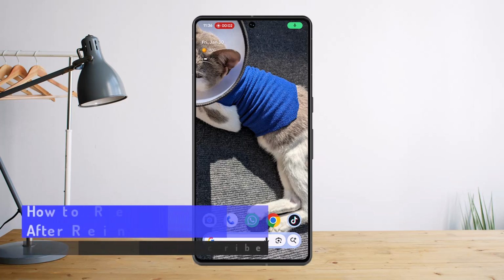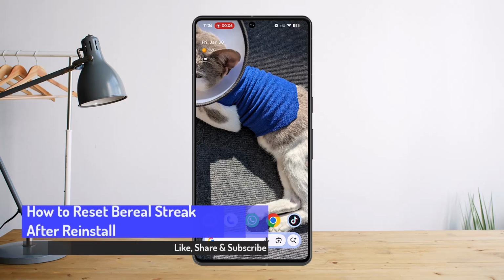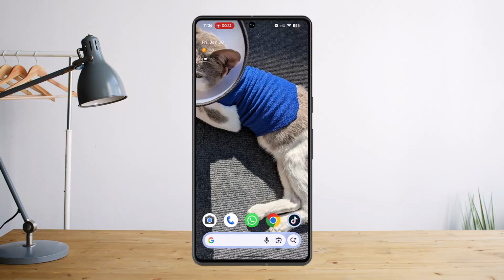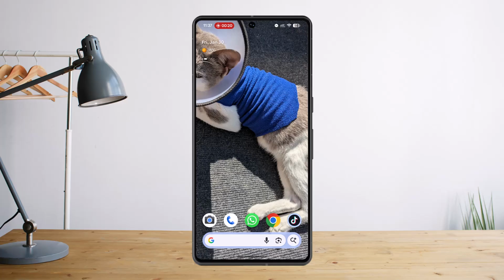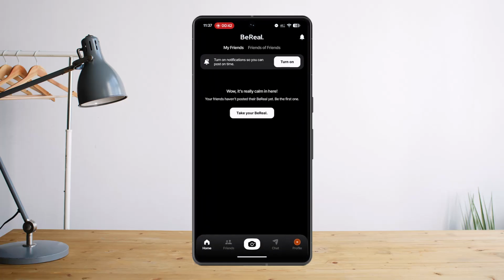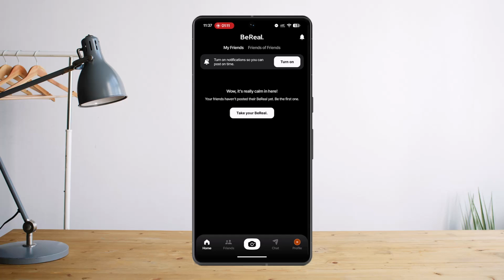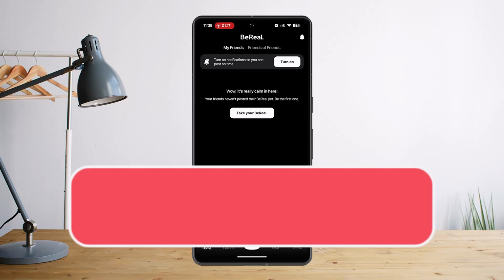How to Reset Bereal Streak After Reinstall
This video clarifies that BeReal does not have a streak feature like Snapchat, and therefore resetting a streak after reinstalling the app is not possible. The host explains how BeReal's posting system works instead.

The tutorial begins by stating clearly that there is no such thing as streaks on the BeReal app, so resetting them is not possible. Unlike Snapchat where streaks are a prominent feature, BeReal's functionality is focused on daily posts at notified times using both front and back cameras simultaneously. Streaks are tied to your account and managed on BeReal's servers, not your local device data, so reinstalling the app has no effect on them. The host explains that when you miss a notification window and post late, your post will be marked as "late" rather than affecting any streak count. If you want to fill in a gap or missed post, you can simply take and post a photo when you receive the next notification, but this won't "reset" anything since streaks don't exist on the platform.

Timestamps:
0:00 - Introduction
0:08 - Clarifying That BeReal Has No Streak Feature
0:22 - Streaks Are Server-Side, Not Affected by Reinstalls
0:34 - Comparing BeReal to Snapchat's Streak System
0:44 - How BeReal's Notification-Based Posting Works
1:05 - Posting Late vs. Missing Posts
1:11 - Conclusion